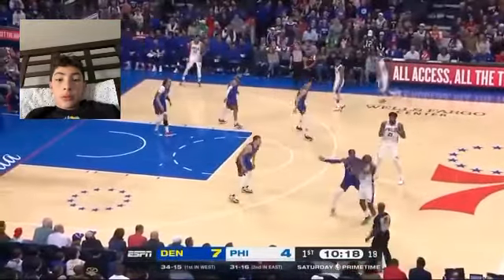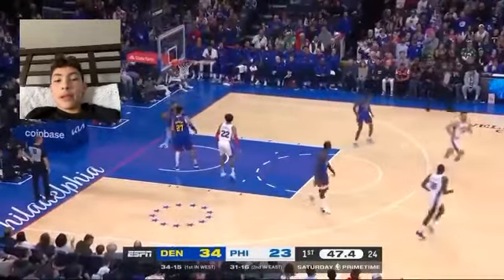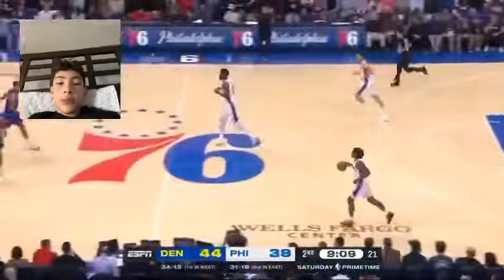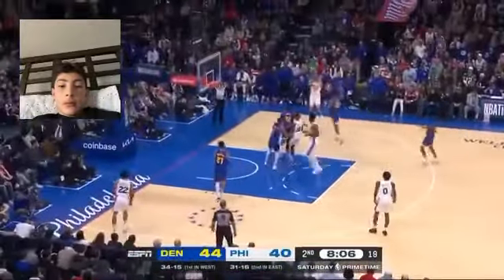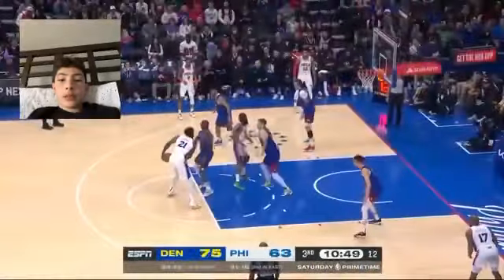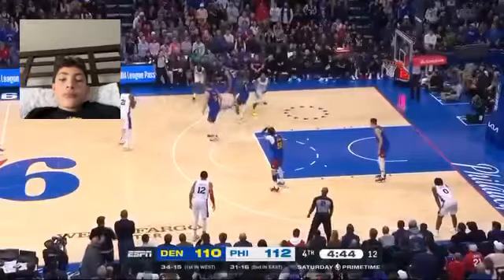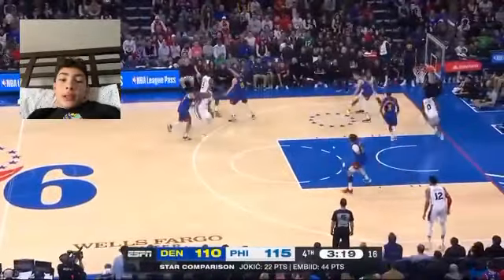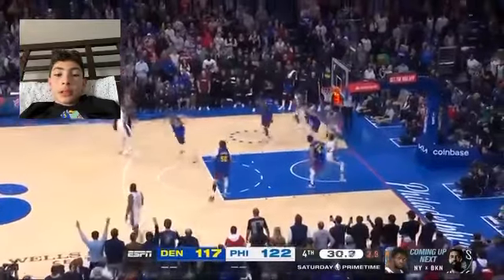Reacting to Joel Embid’s 47 point game vs Nuggets